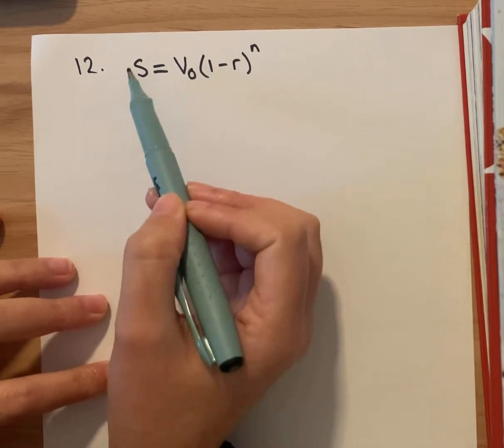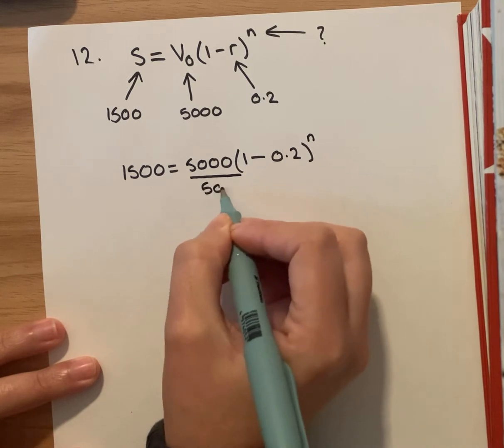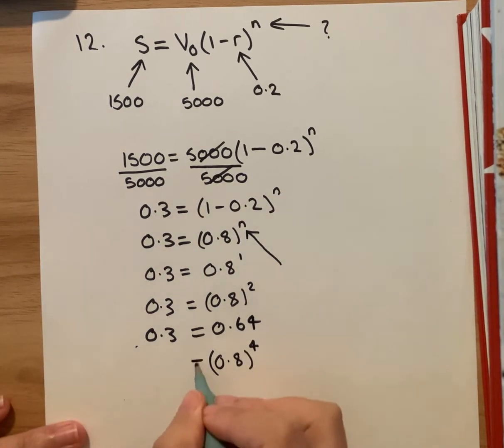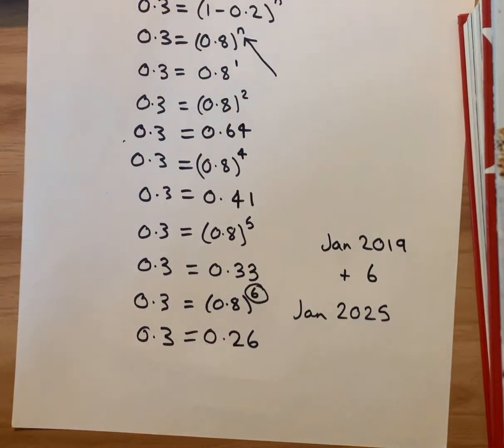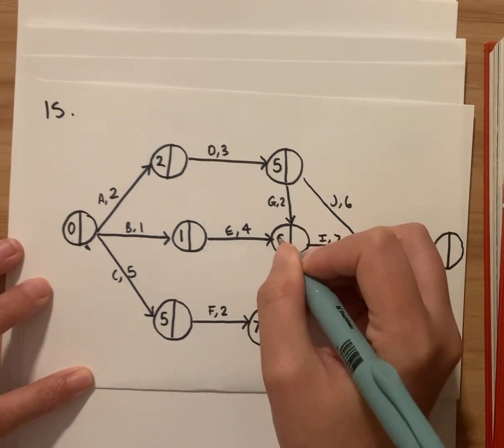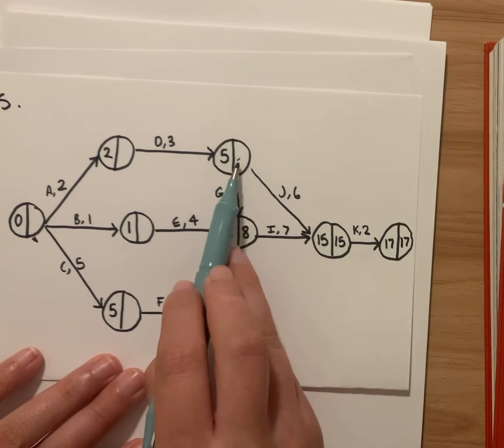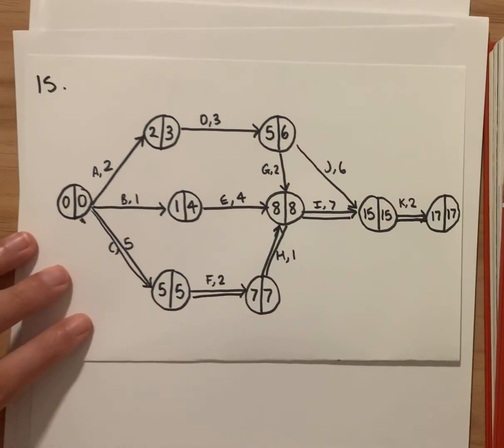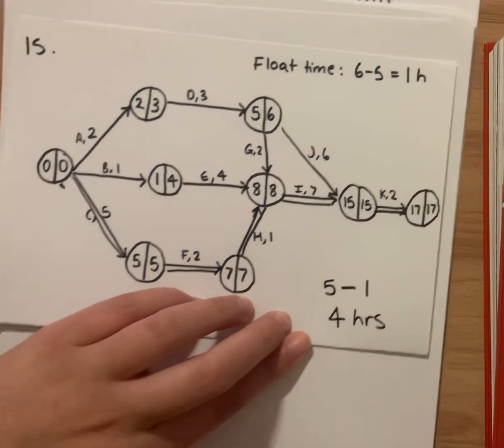Mackenzie solutions part 2